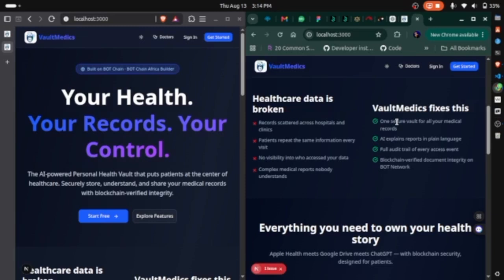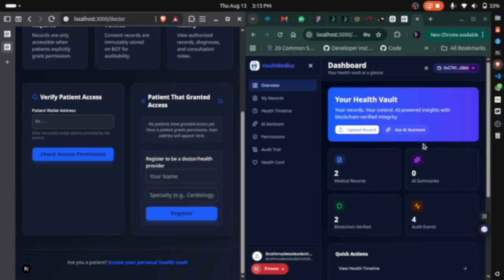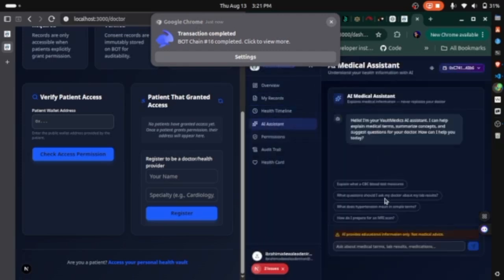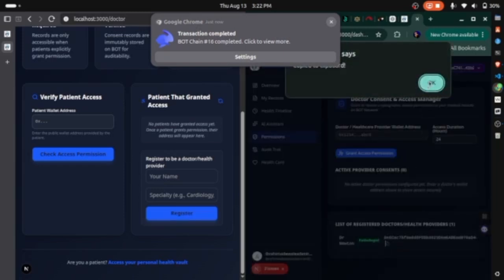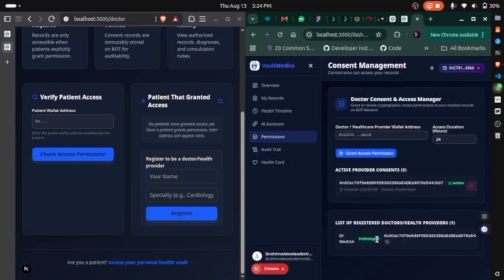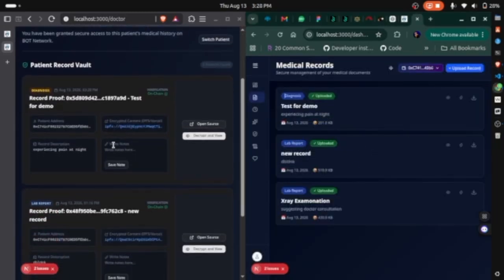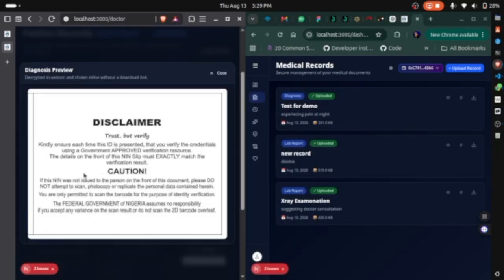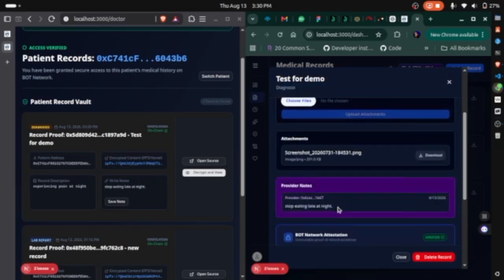VaultMedics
VaultMedics, an AI powdered personal health vault that puts patients at the center of healthcare.